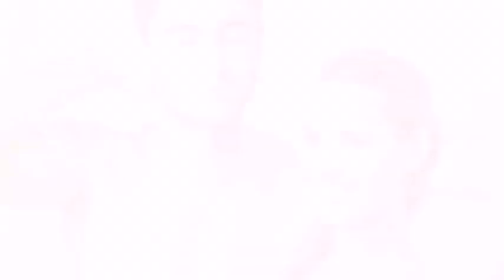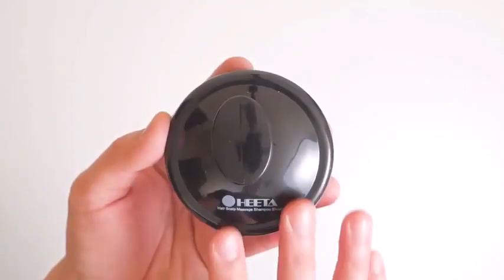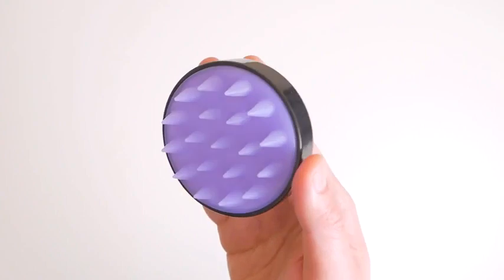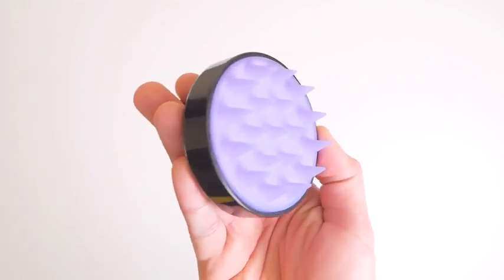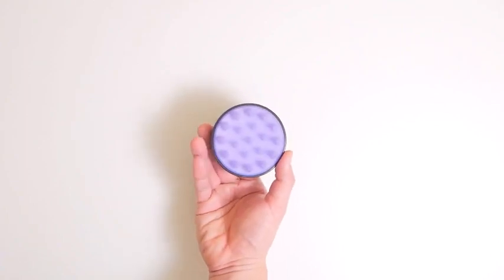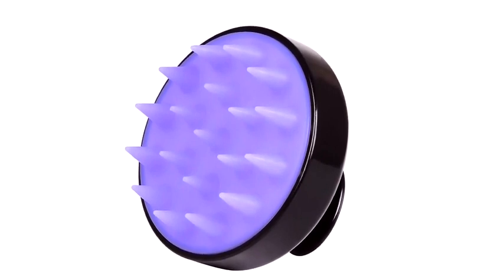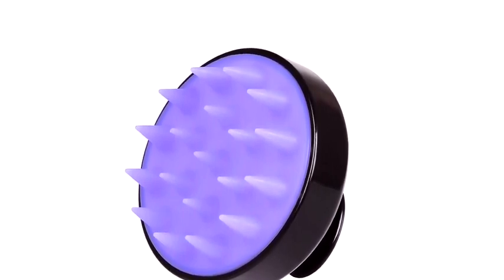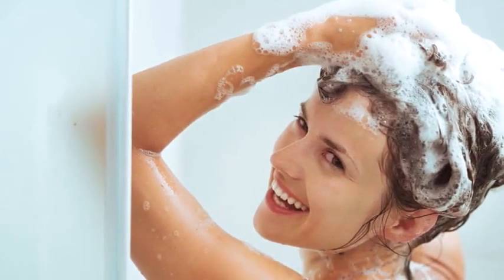Hair Scalp Massager, Wet and Dry Shampoo Brush Scalp Massage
Heeta Hair Scalp Massager, Wet and Dry Shampoo Brush Scalp Massage Brush with Soft Silicone Rubber Hair Brush for Women, Men, Pet (Rose Pink)